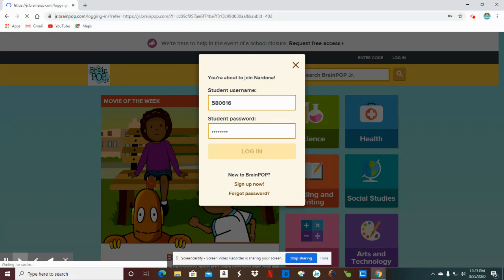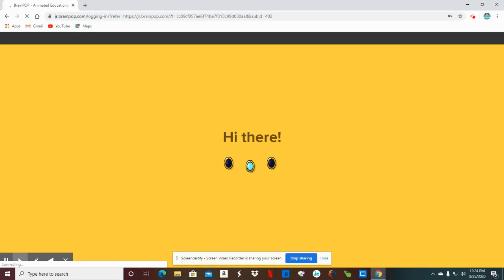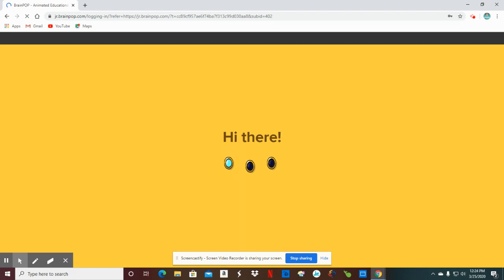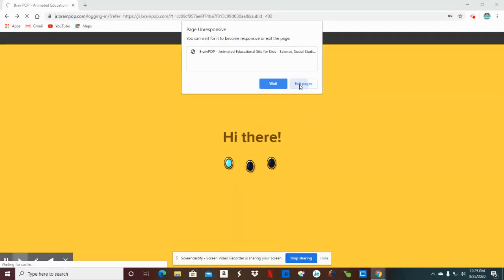Adding a Google Classroom to your student's account and adding/accessing Brainpop Jr.